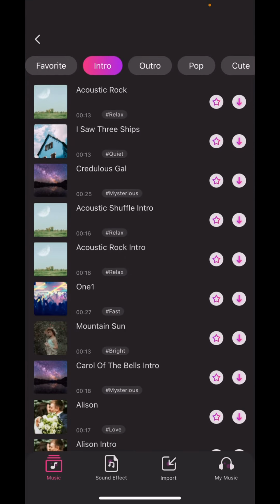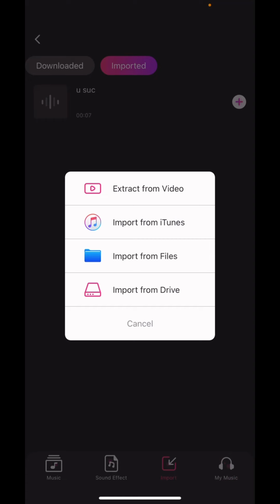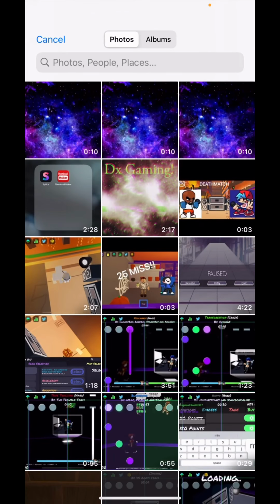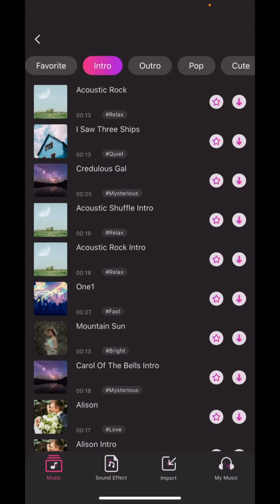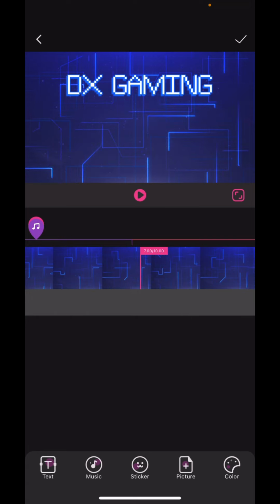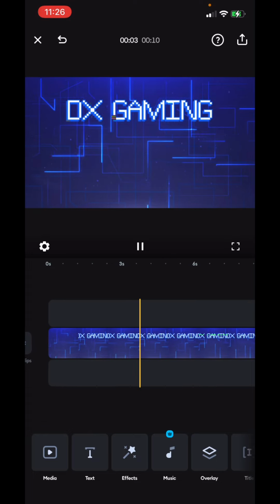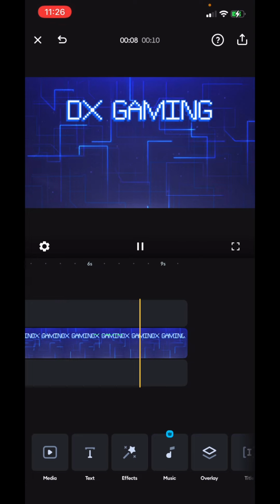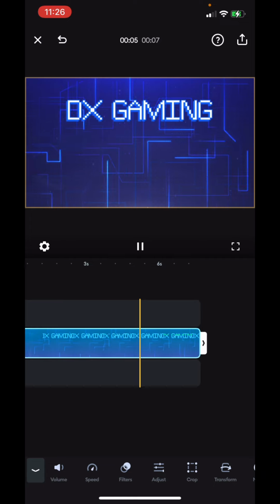Step By Step of how to make an intro (using the apps I use)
Yes I stutter a lot and the cuts are bad